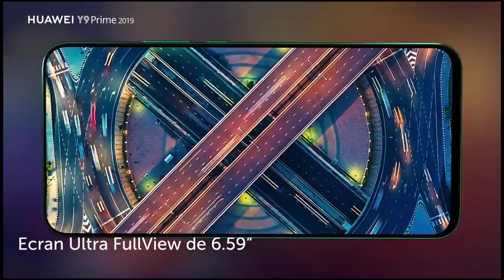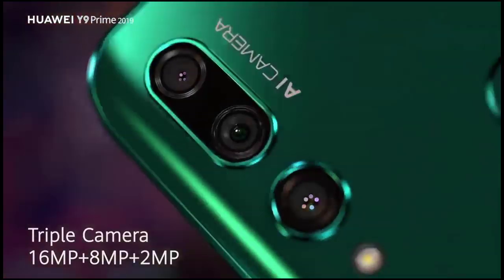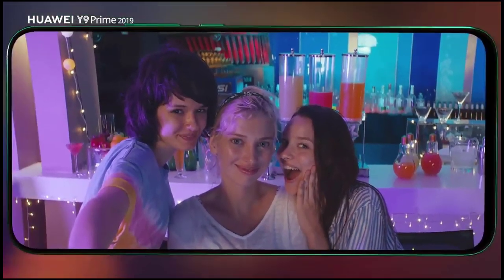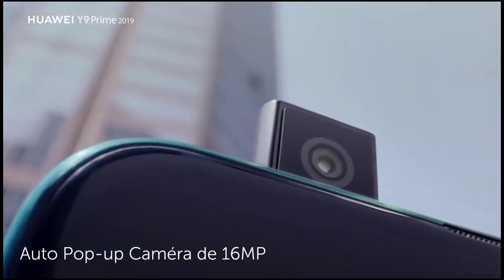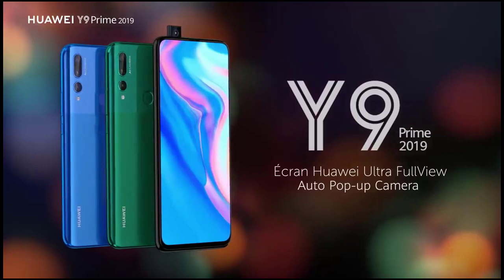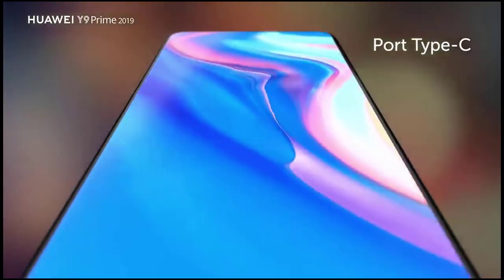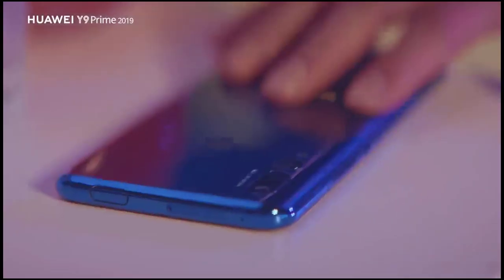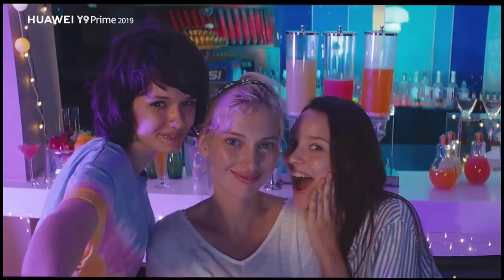Huawei Y9 2019 Features, Specifications,